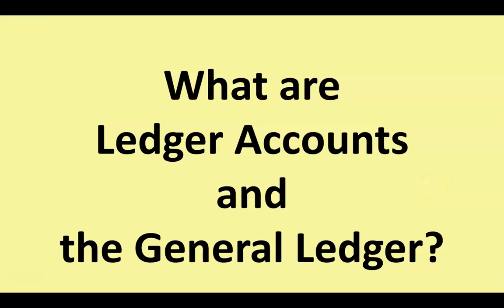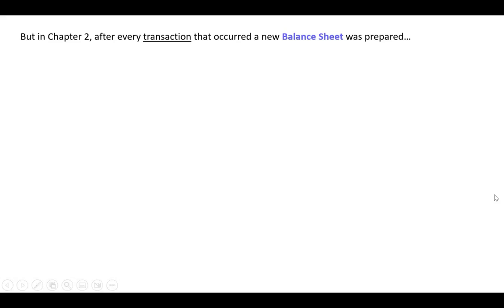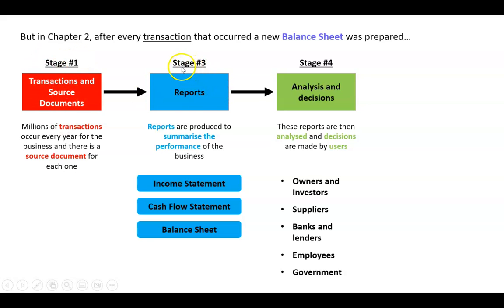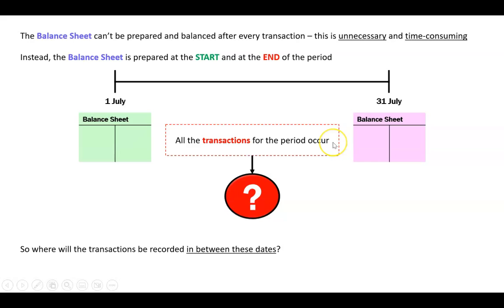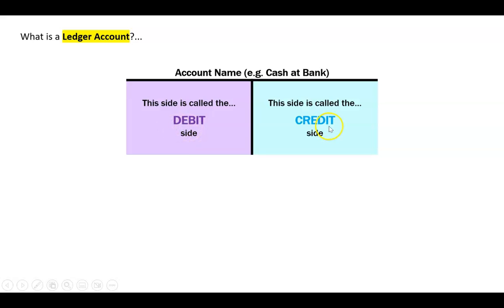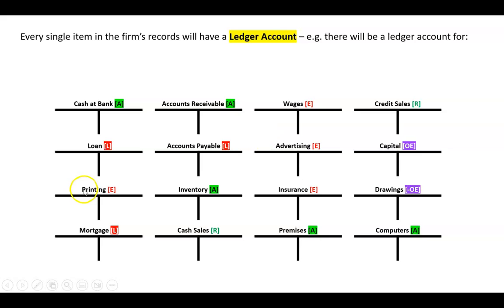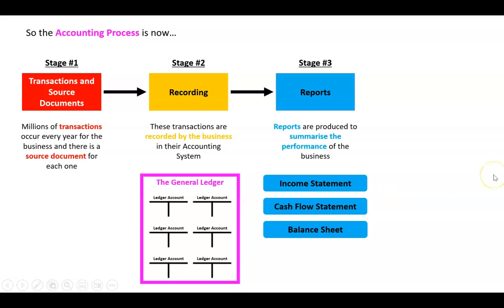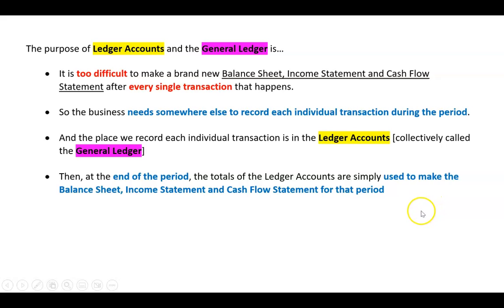What are Ledger Accounts and the General Ledger?